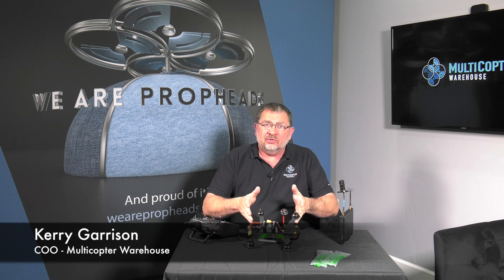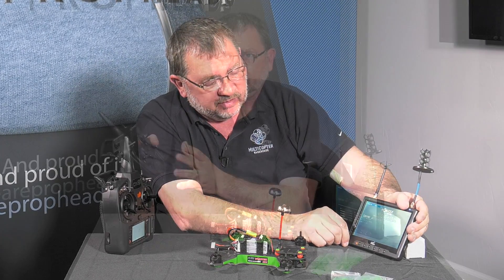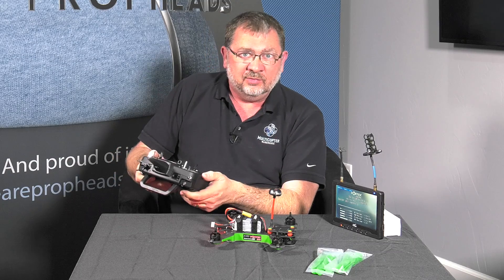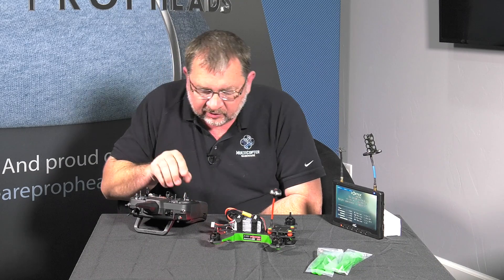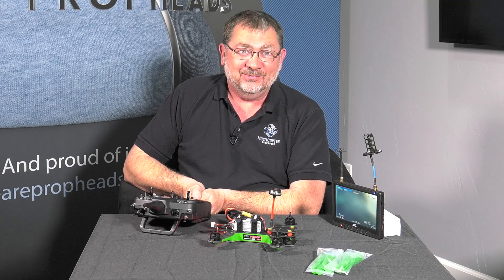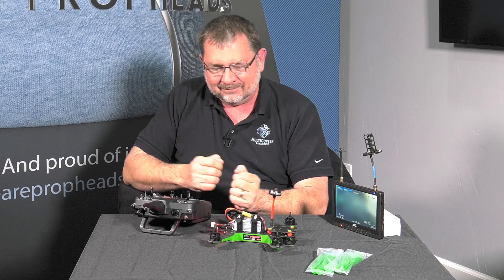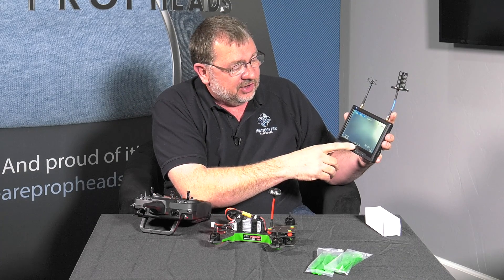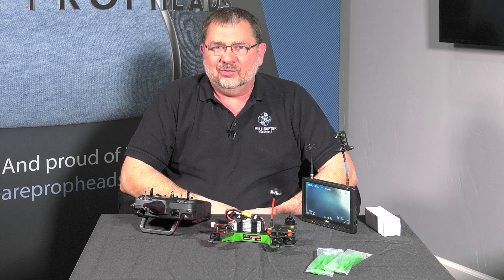Blade / ImmersionRC Vortex 250 Pro Setup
The Blade/ImmersionRC Vortex 250 Pro has a very cool setup system and can have you up and running in just about a minute. We show you how to do the setup and tell you a few important things you will need to know to get best results.